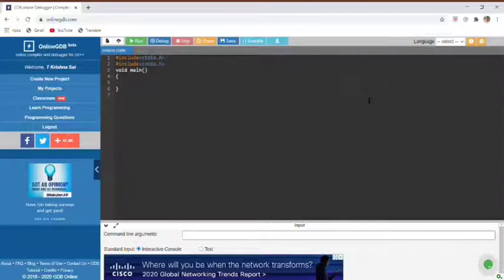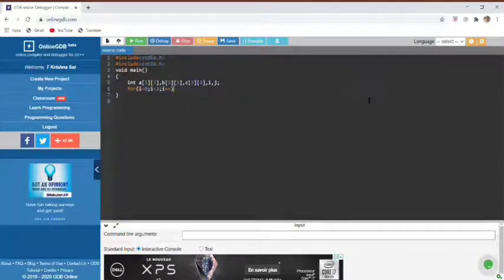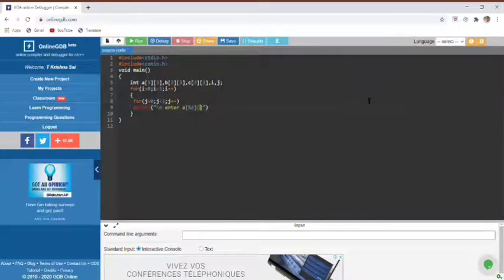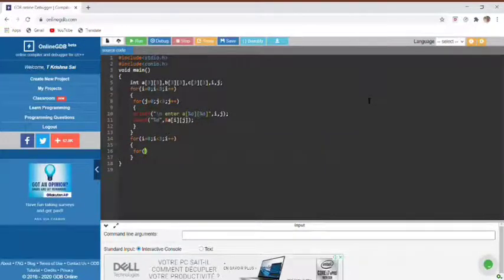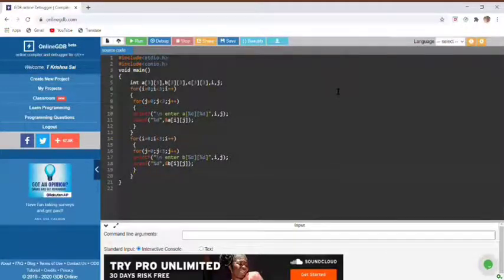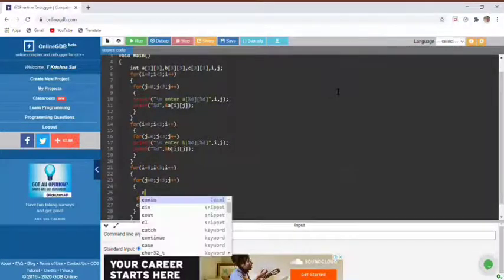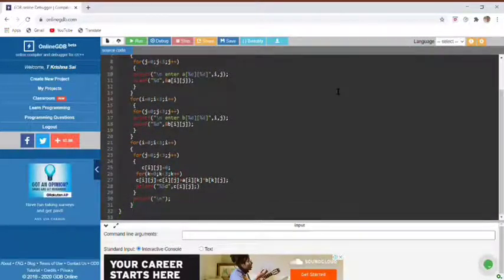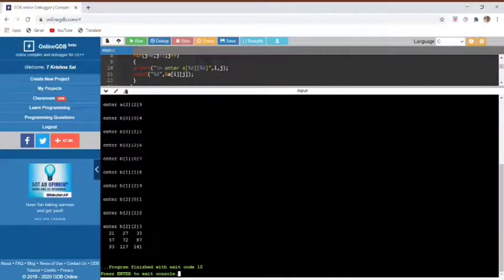18030 EC 310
This is an Assignment on "C Program to perform Matrix Multiplication" presented by a student of DECE Branch from AANM & VVRSR College